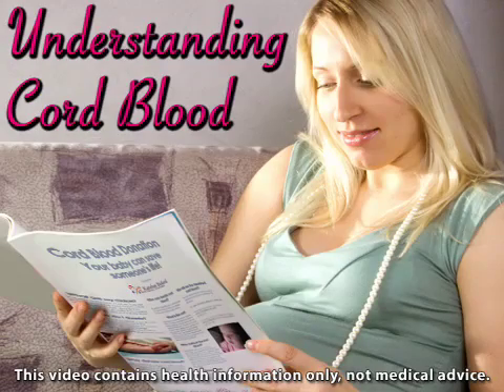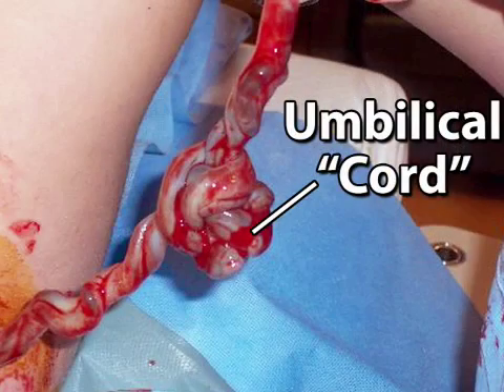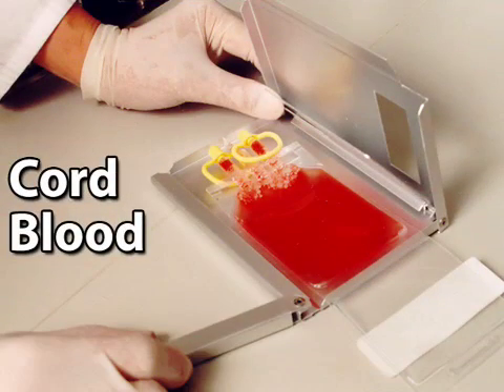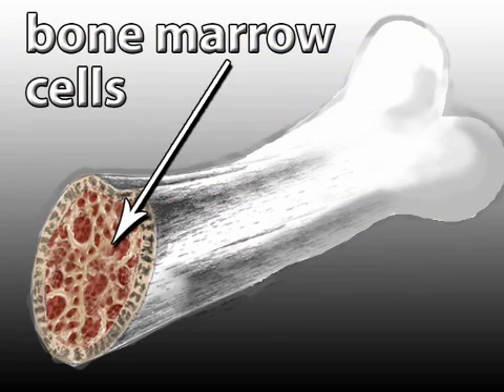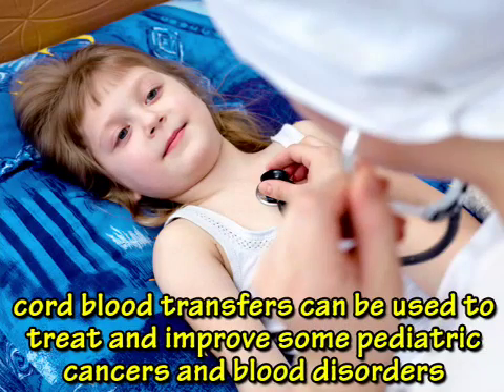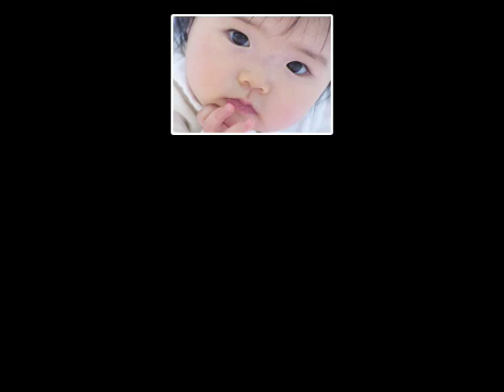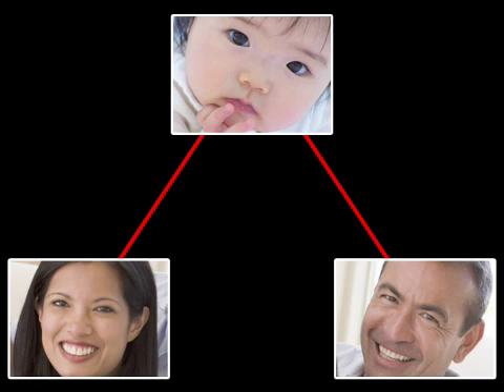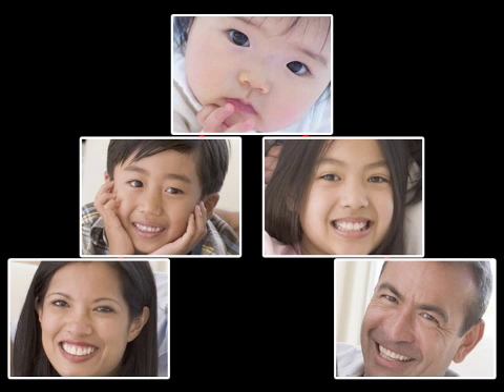Understanding Cord Blood (Pregnancy Health Guru)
During pregnancy, you'll need to decide what you want to do with your baby's cord blood. So what exactly is cord blood?